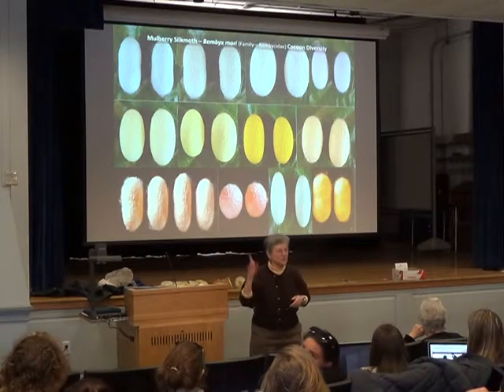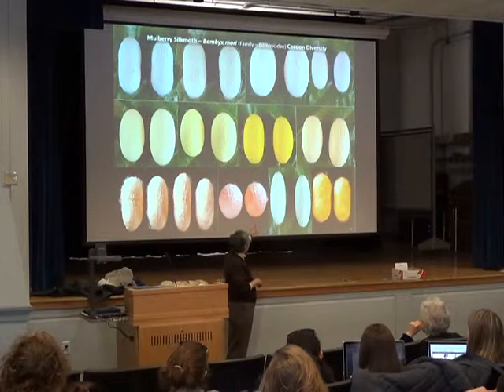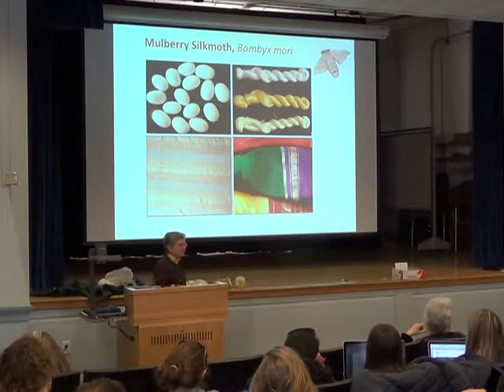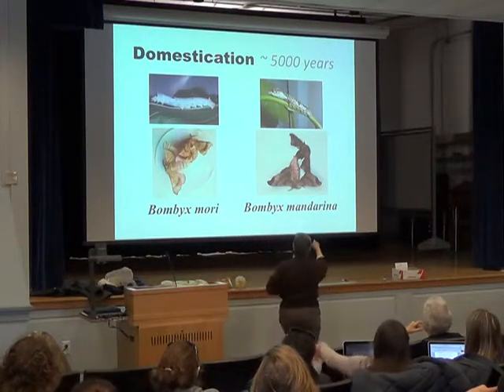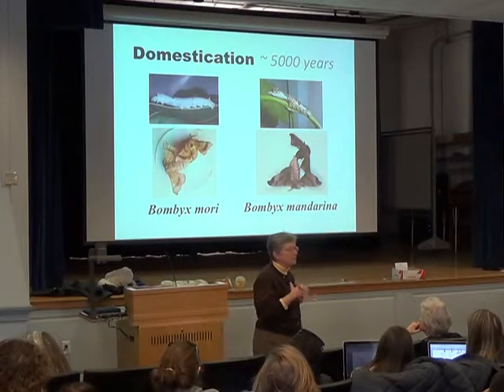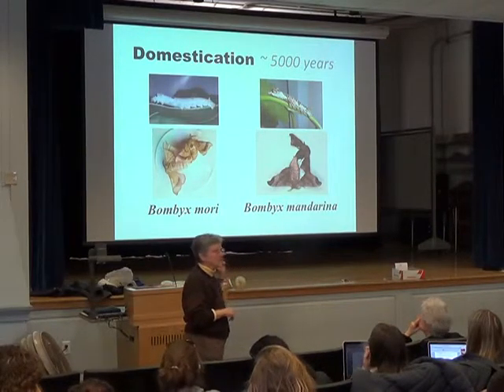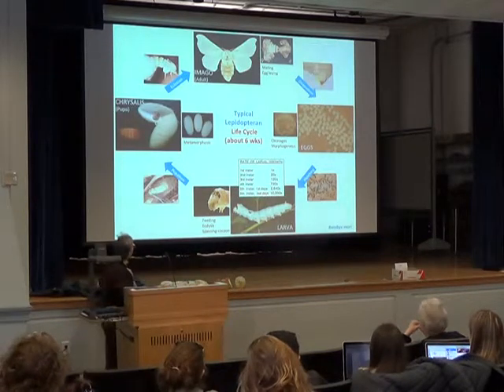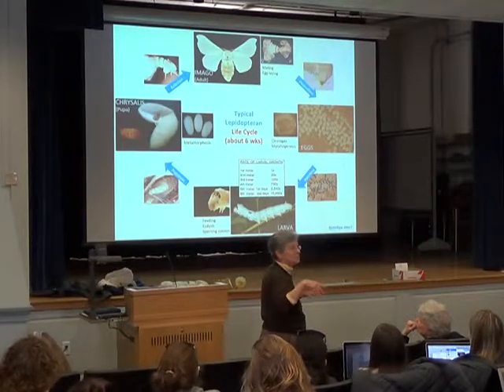TMD 402 - Goldsmith part 1